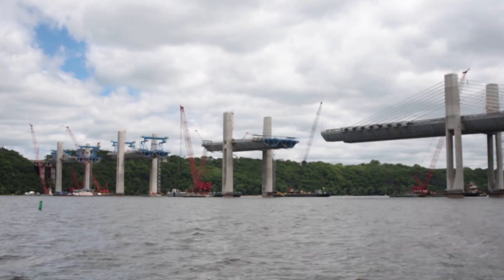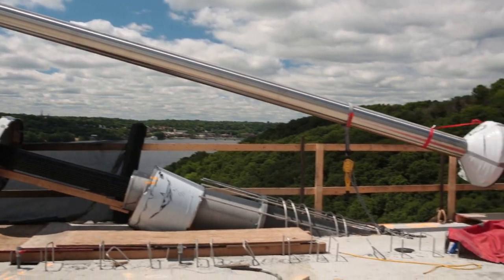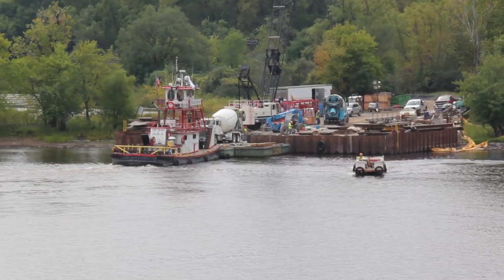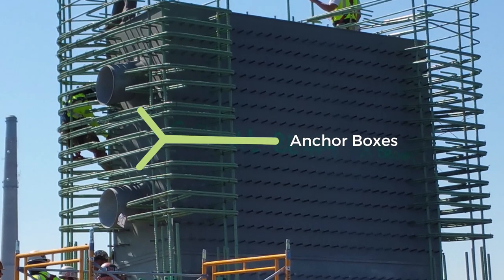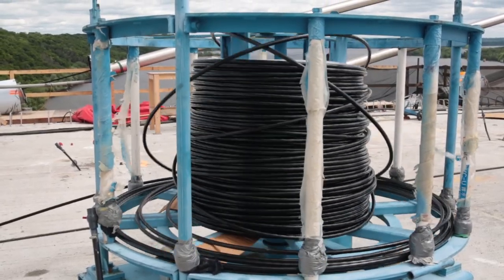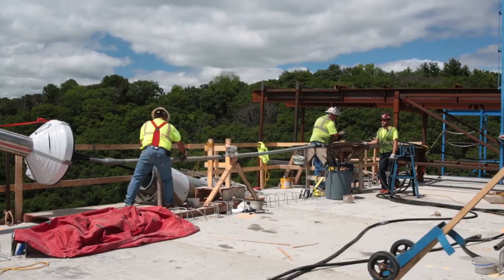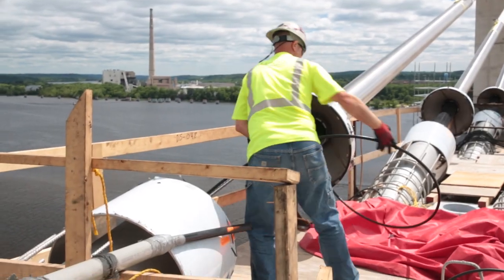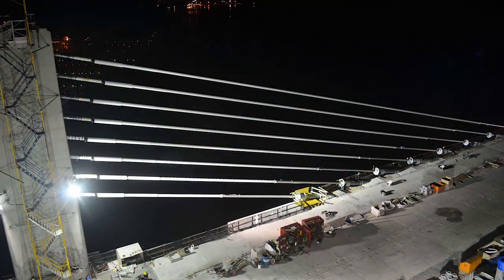Episode 4 Pier Towers and Stay Cables